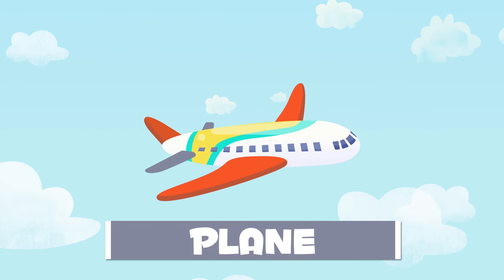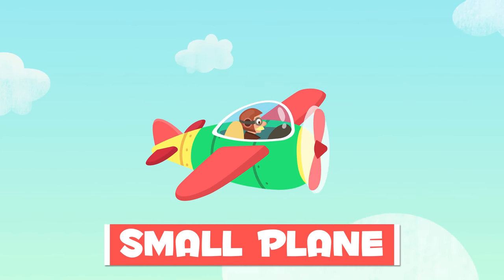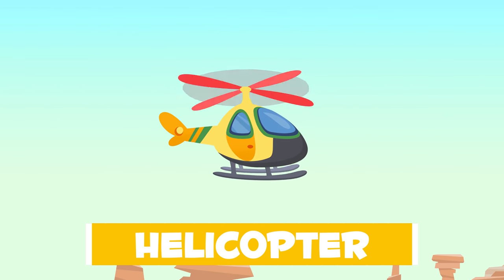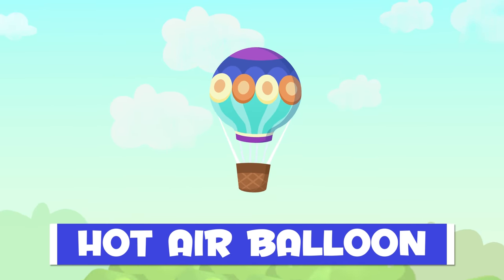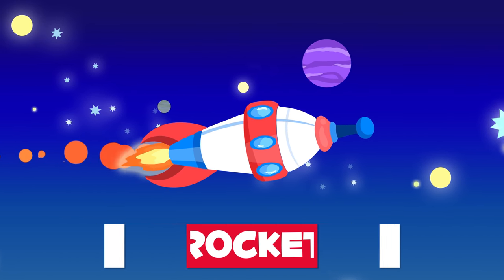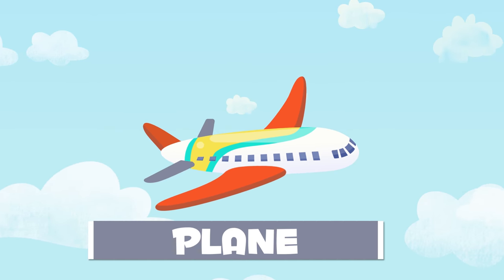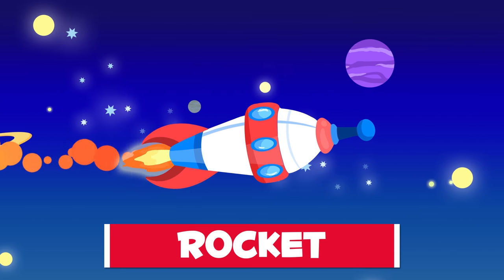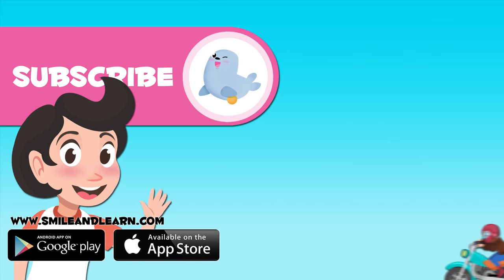Air transport vehicles for kids - Vocabulary for children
Educational video to learn vocabulary on air transport vehicles. It Includes words like: plane, small plane, helicopter, hot air balloon and rocket.

This video is part of a collection for kids, focused on learning vocabulary. Ideal for Pre-K children.